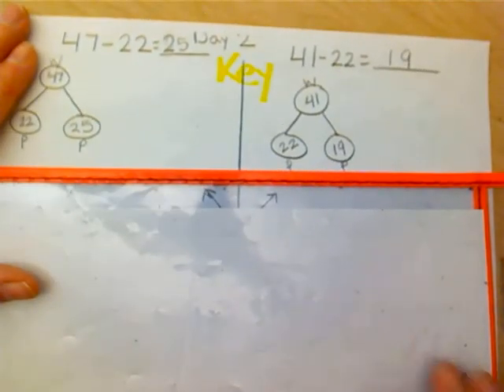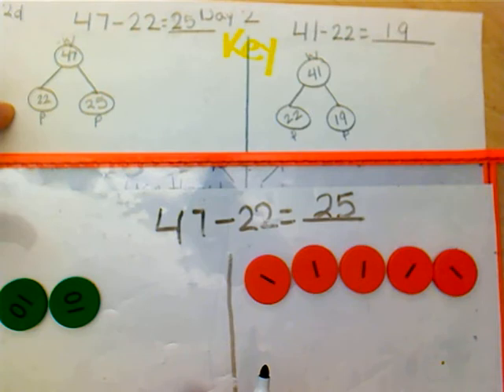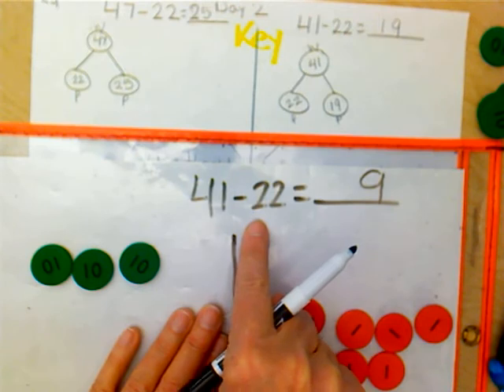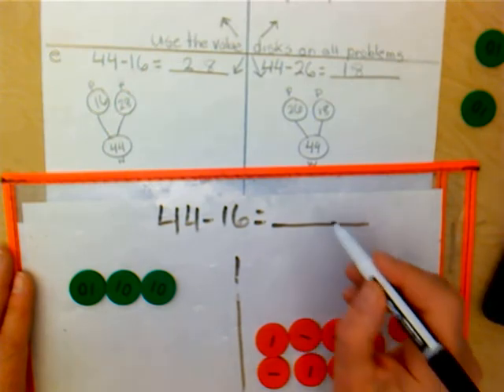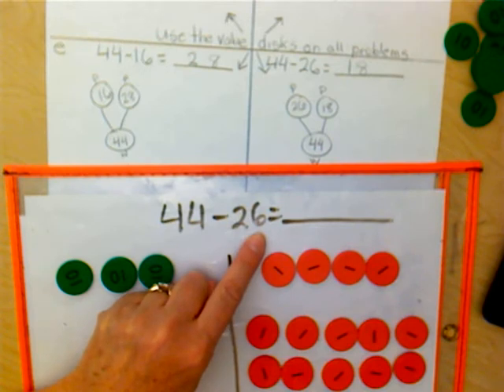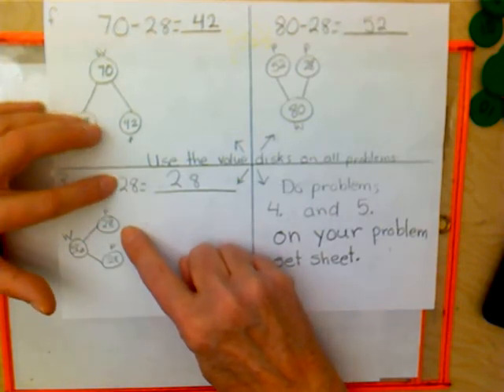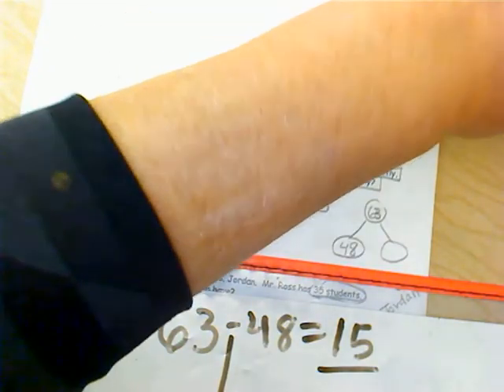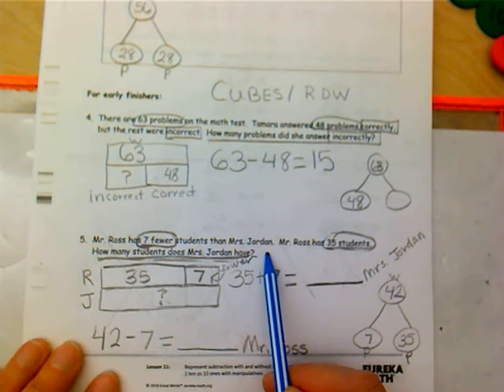module 4 lesson 11 DAY 2 Eureka Math